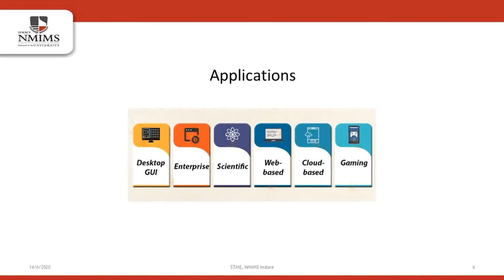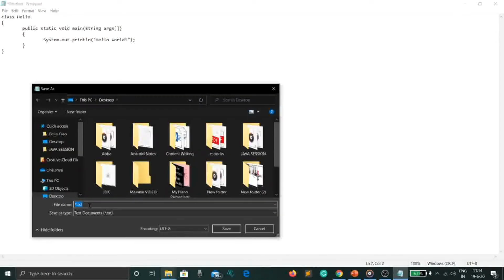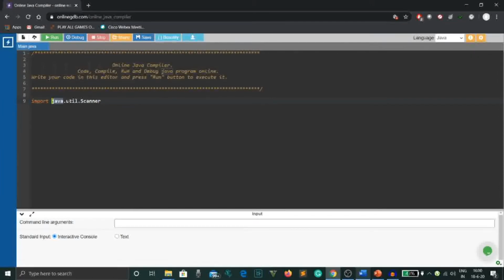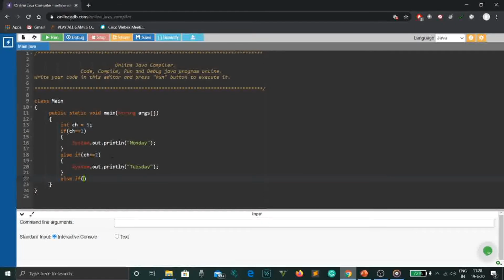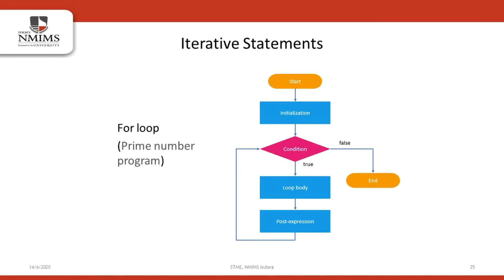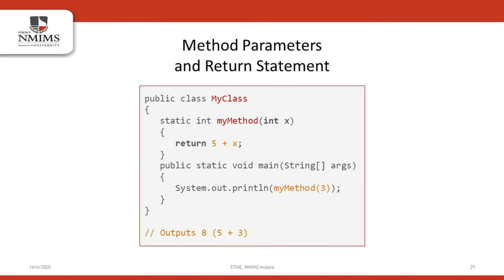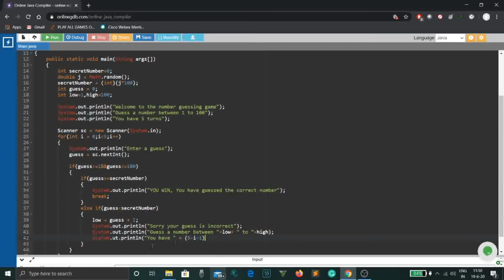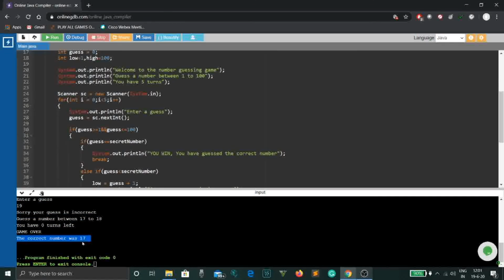Sunday Tech Series - Basics of Java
Greetings from School of Technology, Management and Engineering NMIMS, Indore.
Hope you all are keeping well!
NMIMS Indore launches its first ever Technical Web-Series “The Sunday Tech Series”. This will
include webinars conducted every Sunday on different computer languages. The webinar is open to
students who are interested to build their career in IT/ Management from class 10th to 12th as well
as 1st and 2nd Year college students.
First webinar in the series was “My First Project on Java”, by Ms. Isha Chouhan and Mr. Murtaza
Sultan, the students of II Year, MBA(Tech.), STME, NMIMS, Indore was successfully conducted on
June 14 th , 2020.
The series began on a high note with almost 500+ registrations from around the globe for the first
webinar and was conducted for about 2 hours providing e-certificates to all the attendees by the end
of the day.
This video is the recording of the same.